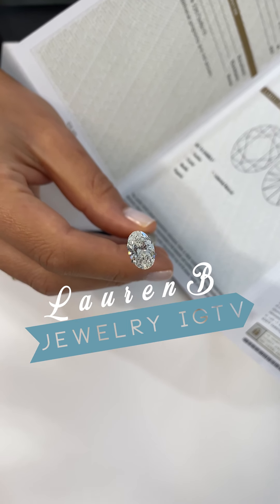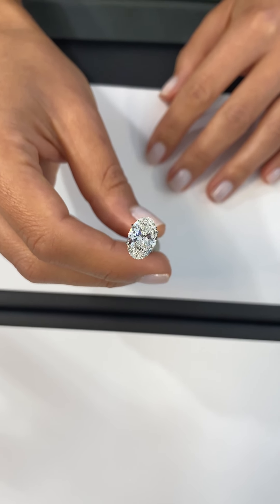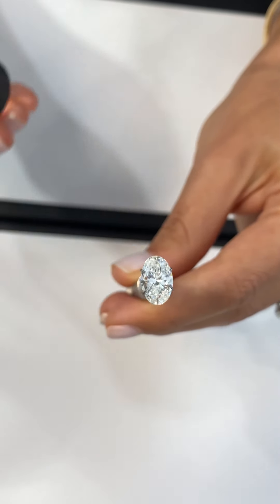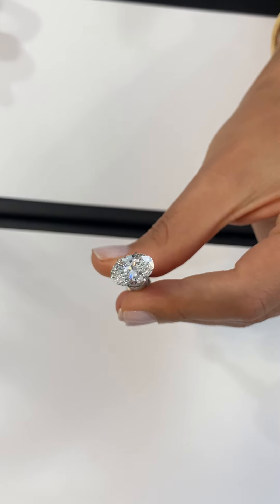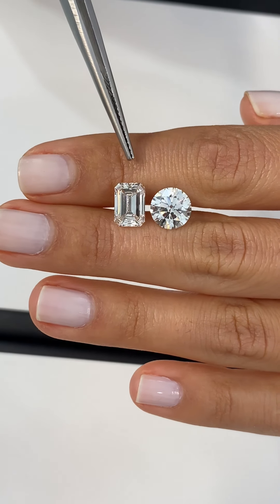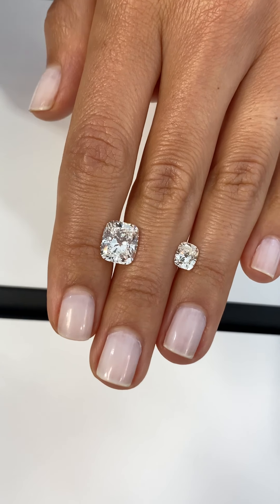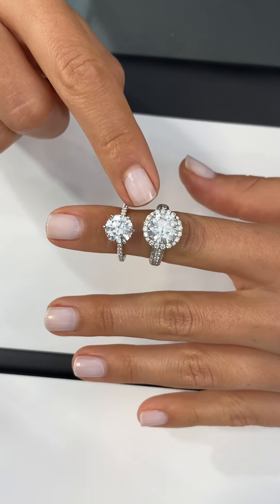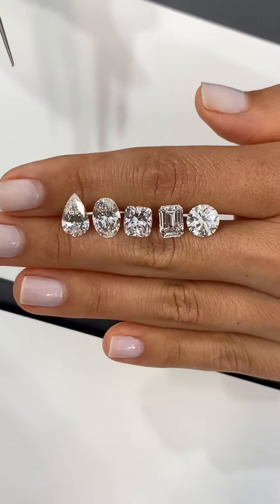Eye Clean Diamonds and Diamond Clarity: IGTV Educational Series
An 'eye clean diamond' is a phrase you might hear often when shopping for your engagement ring. By our definition, this is when viewing a diamond face-on from a distance of about 6 to 12 inches, you cannot visibly see any natural inclusions or blemishes within the gemstone.  This would be without any magnification.
In this video we go over what to look for in an 'eye clean diamond' and how to avoid having a center-stone that has a distracting inclusion that may take attention away from an otherwise beautiful ring.  Some topics we cover here are:
Different types of inclusions and which ones may be more visible than others based on a GIA plot
Not relying solely on the GIA plot of a diamond and verifying that you can or cannot see the inclusions with the naked eye.
Various shapes or cuts tend to either hide or display inclusions better/worse than others
Larger center-stones show inclusions easier because everything is magnified
Be wary of cloudy or milky diamonds, which may appear eye clean but because they have so many tiny inclusions (which you cannot see with your naked eye) it will inhibit the light travel within the stone and make it appear cloudy or hazy
Be sure to watch this video in its entirety to learn more about diamond clarity and help yourself select the perfect center-stone for your one of a kind engagement ring